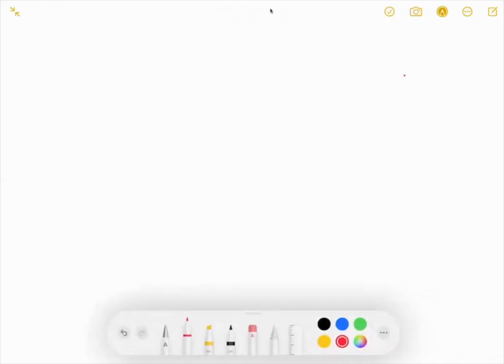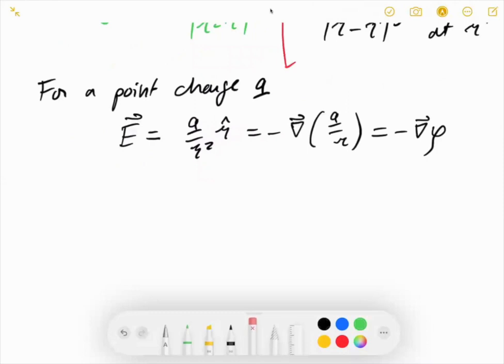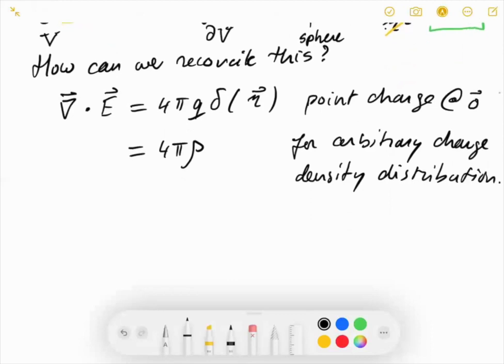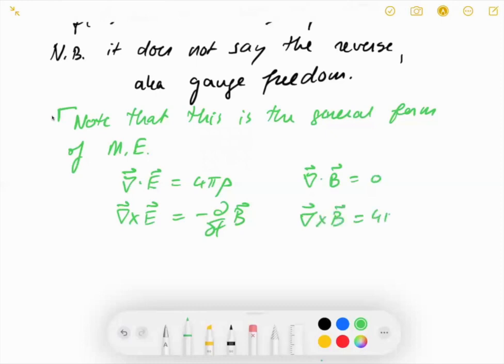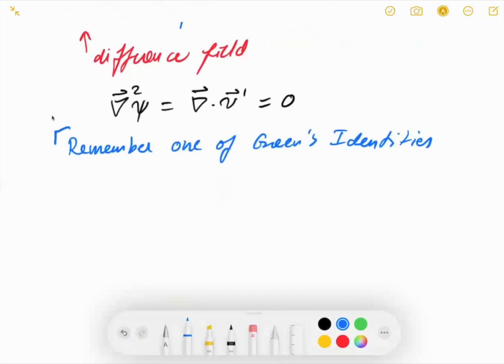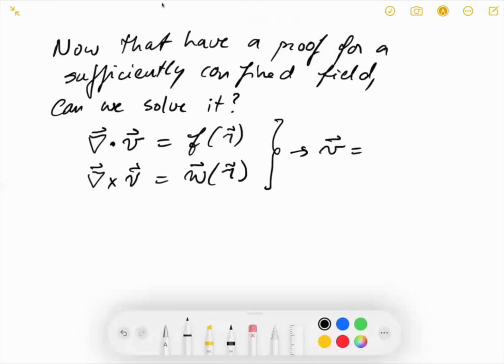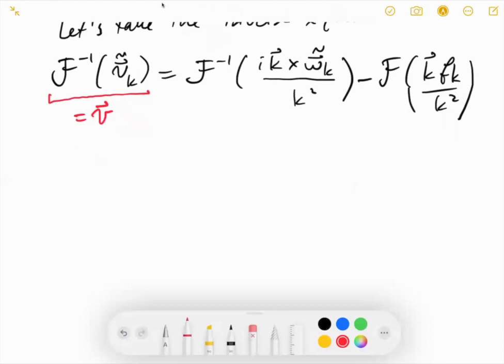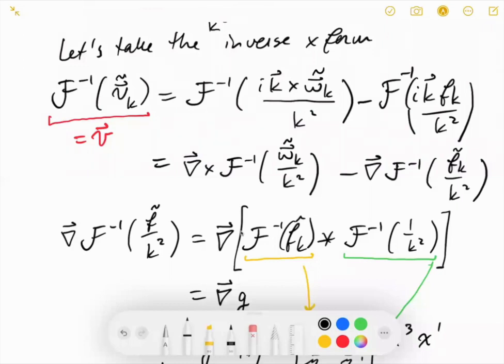Electrostatics: electric field and potential, uniqueness theorem, general solution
Lecture 5 by Dr Henk Postma, CSU Northridge, Electromagnetic Theory (Phys 610).